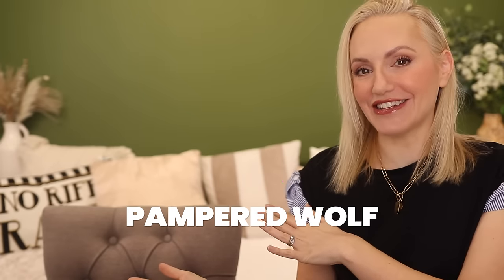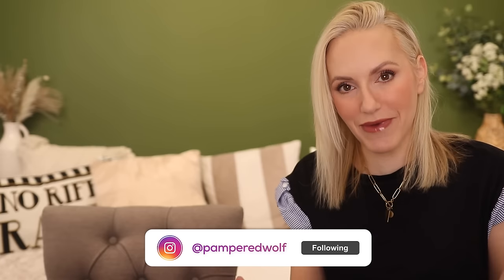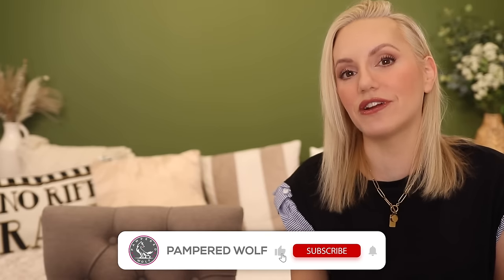Red Light Therapy facts | Eye Health | Over-use | When to apply skincare … and more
Thank you for tuning in to today's video - Red Light 'LED' Therapy - Everything YOU DIDN'T KNOW! - I learnt so much from the lovely Bev and enjoyed every second having her on my channel to answer all of your questions. Hope you enjoy x

AGE: 44
SKIN TYPE: Dry Flaky Areas with Oily T-zone
SKIN TONE: Fair-Light with Neutral Undertones